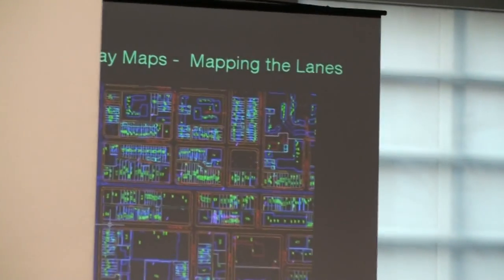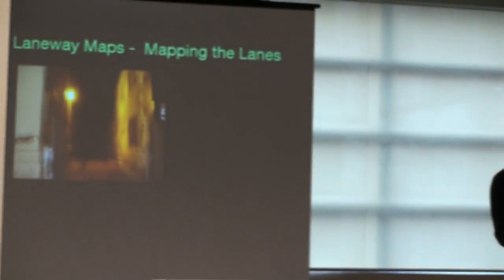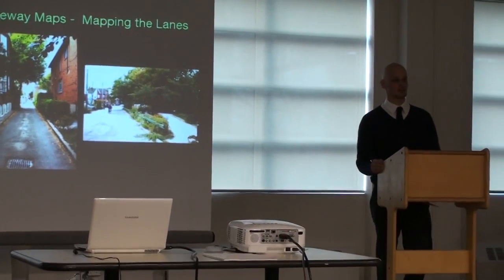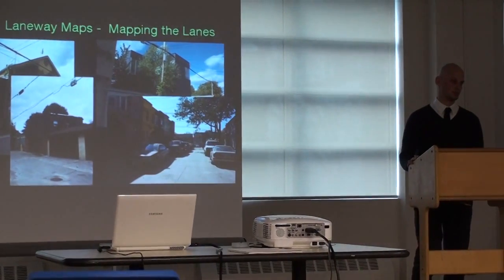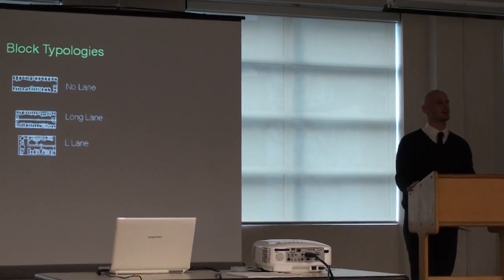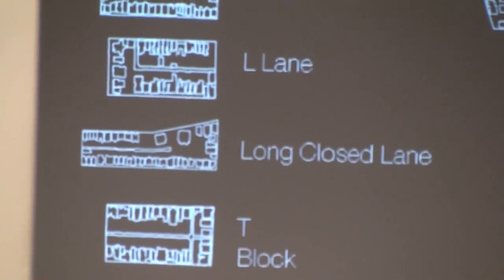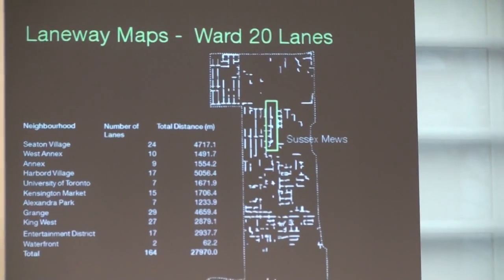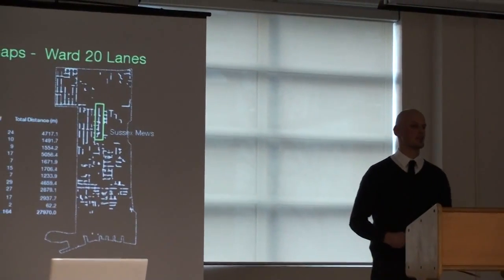PART 1 - 4th year Presentation on Laneways at Ryerson's School of Urban Planning